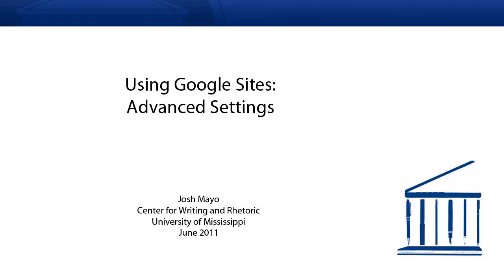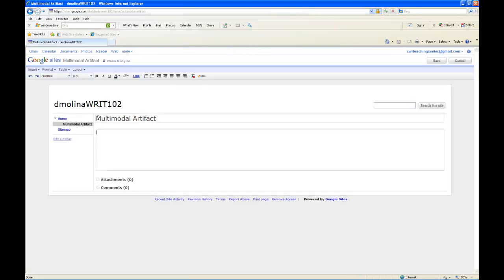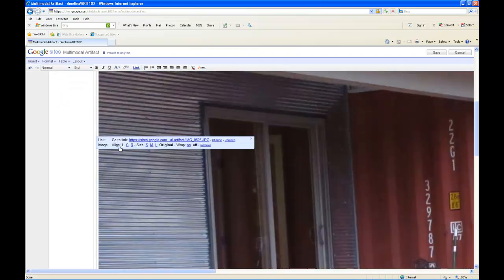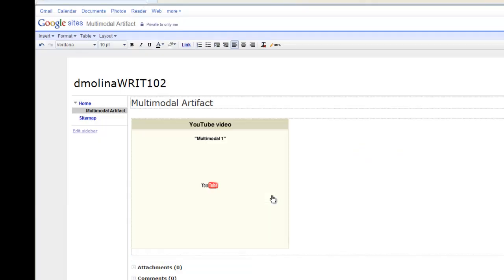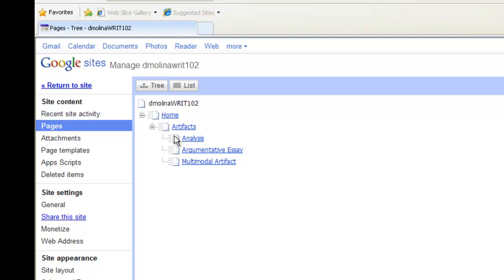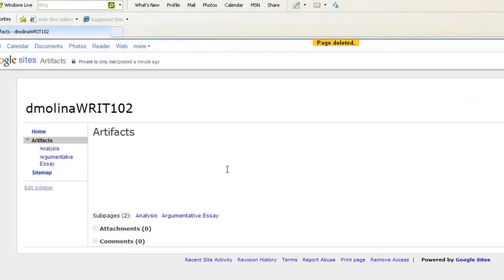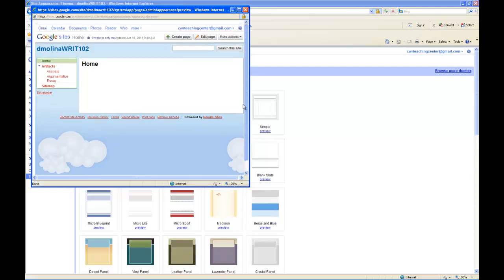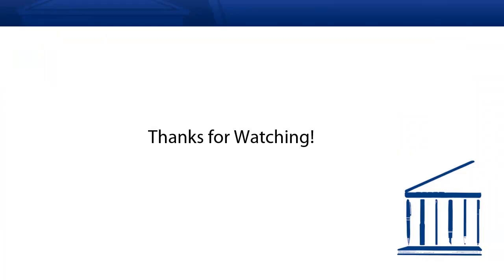CWR: Using Google Sites: Advanced Settings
In this screencast, we will show you how to attach and embed a multimodal artifact, how to rearrange or delete a page, how to change the theme of your site, and how to publish your site once your e-Portfolio is complete.